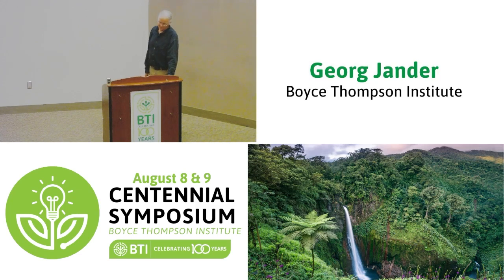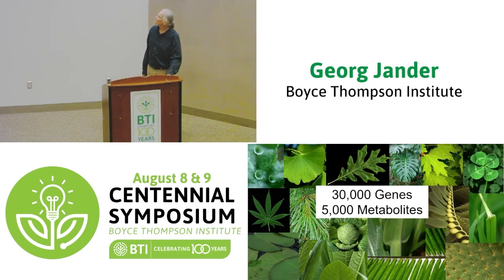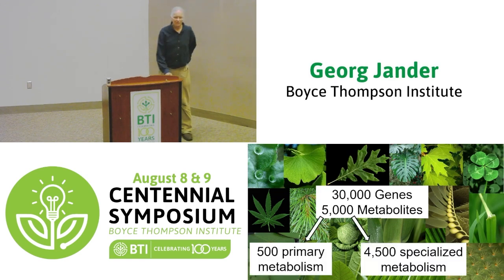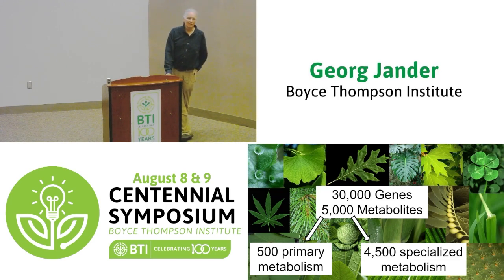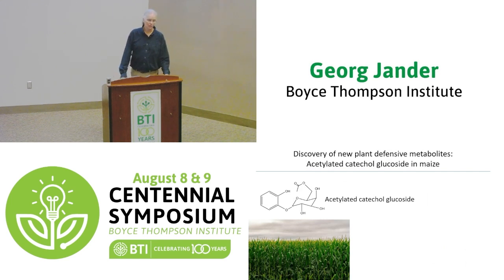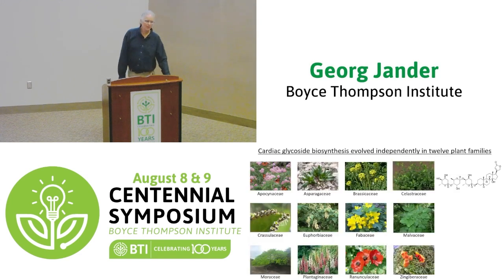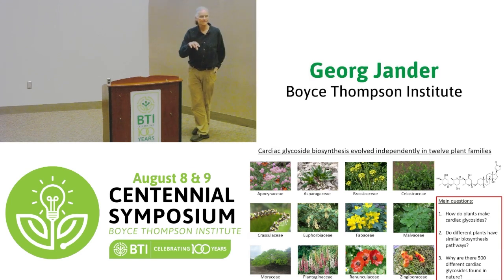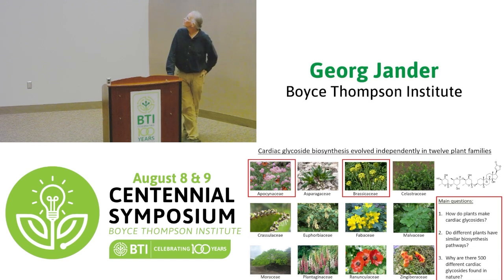Centennial Symposium - Georg Jander